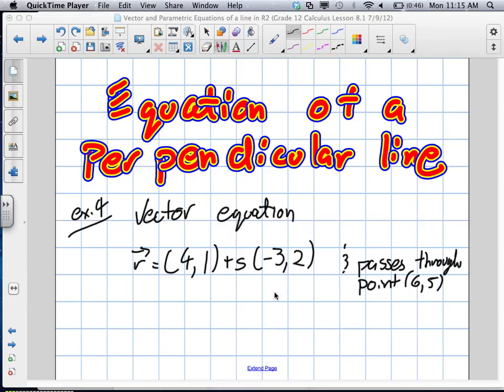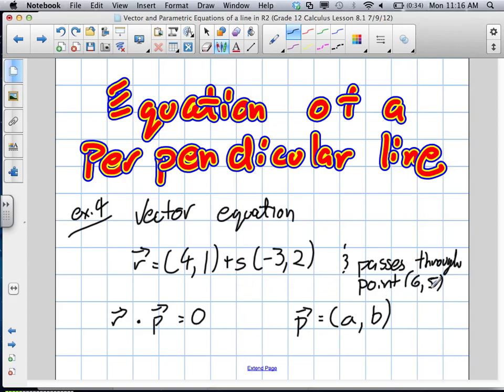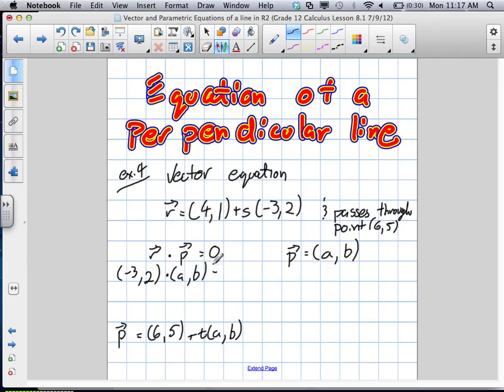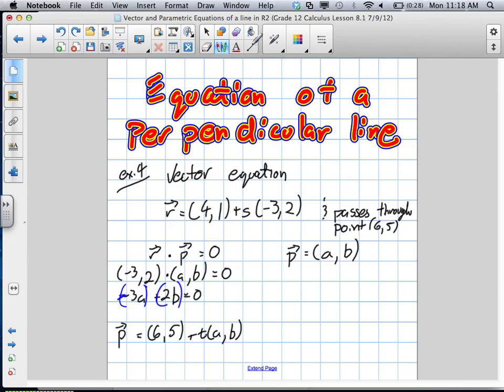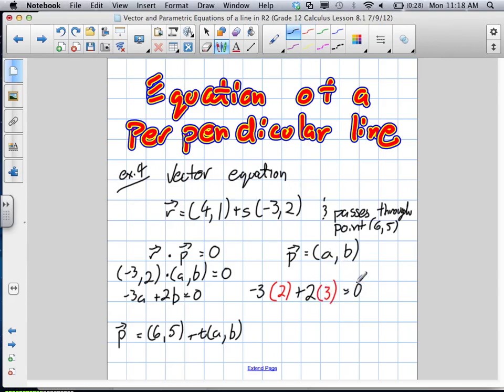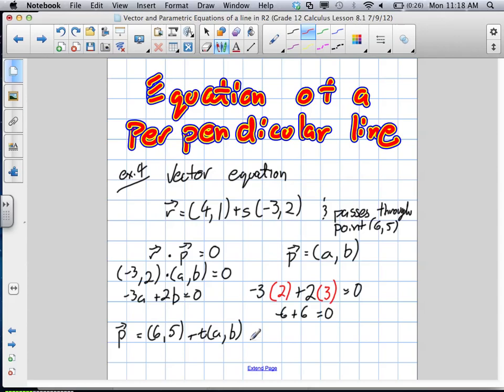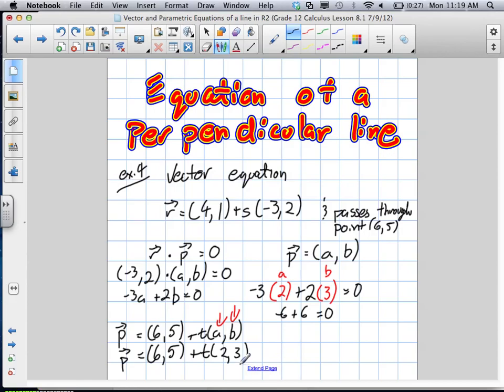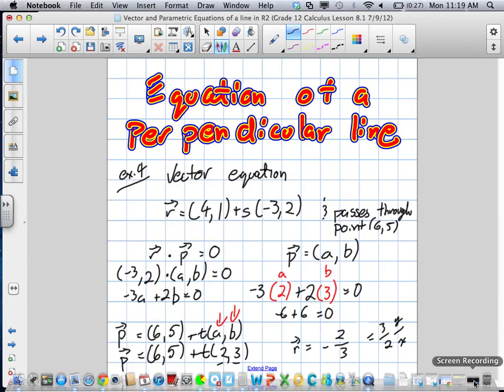Equations of a Perpendicular Line in Vector form Grade 12 Calculus Lesson 8 1 7:9:12